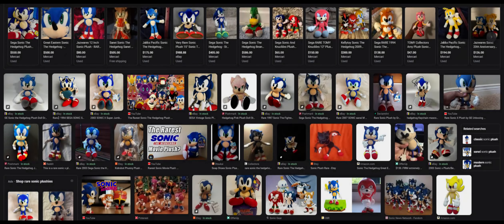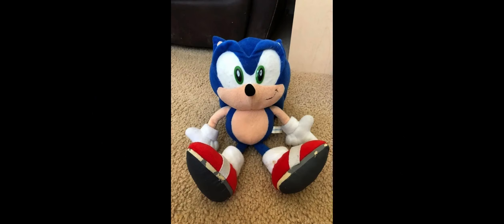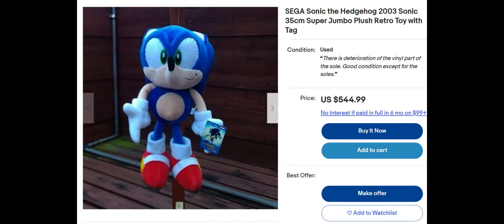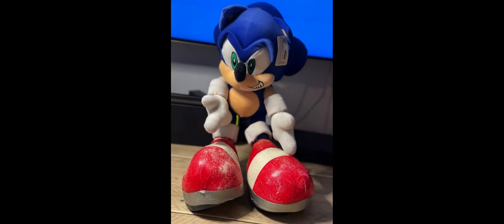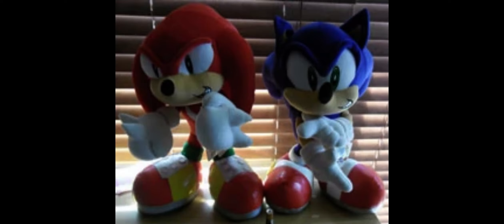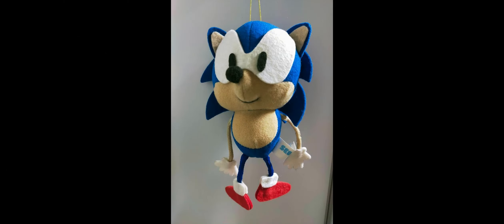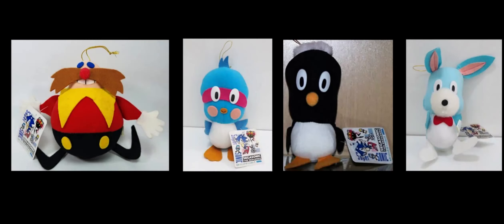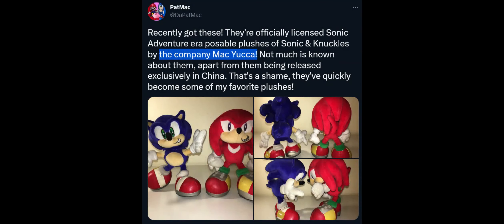A Look At Rare Sonic the Hedgehog Plushies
In this video I look at a few rare Sonic the Hedgehog plush sets. Such as the Sonic Adventure plush set, the Mac Yucca Sonic, Tails, and Knuckles plushies, and the first ever Sonic the Hedgehog plush set!
This was a collab with @SCTerraconStudios but I decided to upload my part of the video.
Chapters:
0:00 Intro
0:16 Sonic Adventure Plush Set (Waves 1 & 2)
1:57 Mac Yucca
3:37 SEGASonic the Hedgehog Plush Set